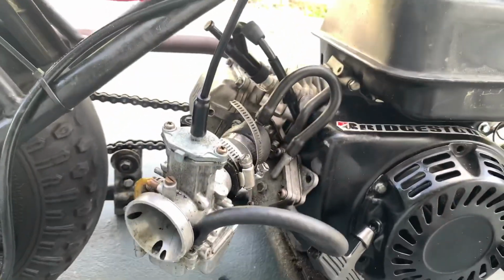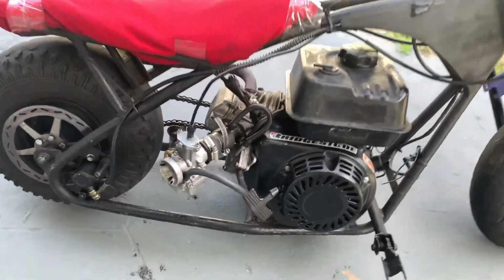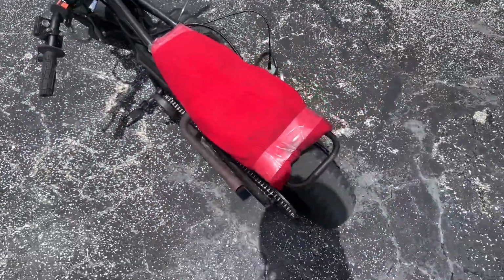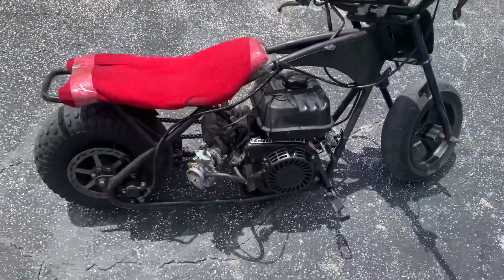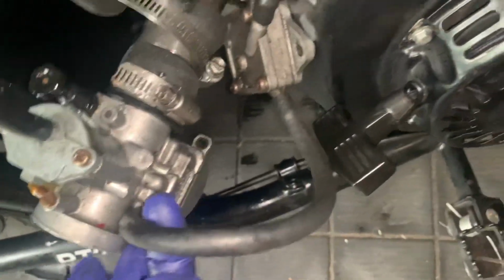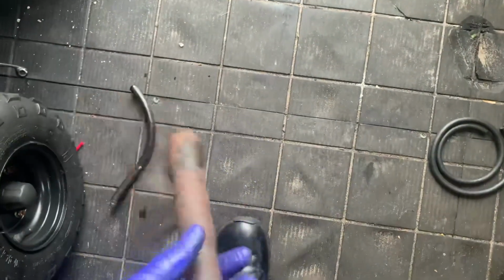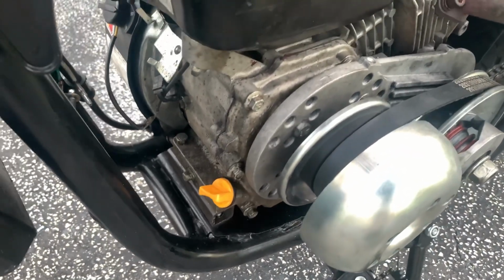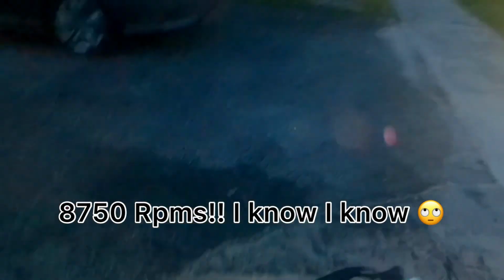Marketplace $350 Built Motovox W/ A Predator 212 😳😱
Aye Man Say Man, it’s Ya Boy Moneyman Rome and we’re back here today with a new build a picked up. Got a nice little motovox,finally thought I’d join the tiny crew lol. This one I got for a steal, has a built 212 predator with a PWK carb and a nice exhaust setup. This is just a introduction to the frame and some of the setup I have in mind for it. I’m considering a 5-8 inch stretch and putting a torque converter on it or buying a noram stinger clutch, either way they’re both in $150+ range. Have the mini quad series still going, and a another motor for Big Mike the Rt200 coming. Y’all stay safe and keep the shiny side up. Make sure you always have gear so you don’t disappear R.I.P TSD BlackRob 🙏🏾💯